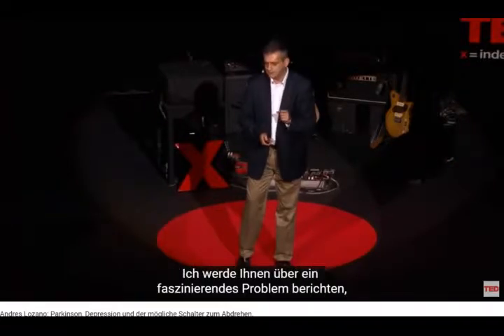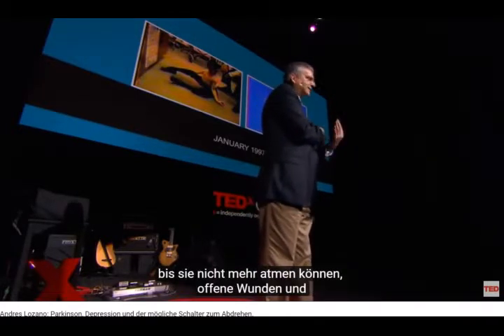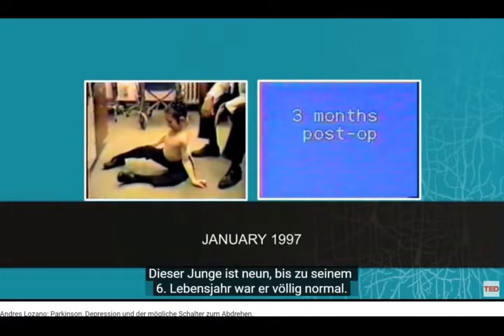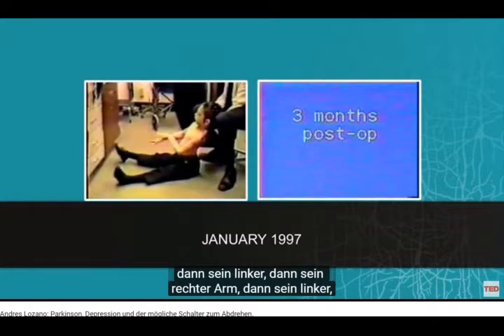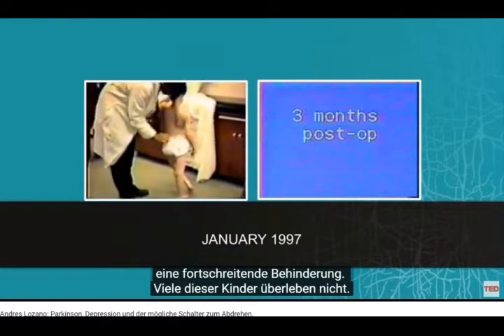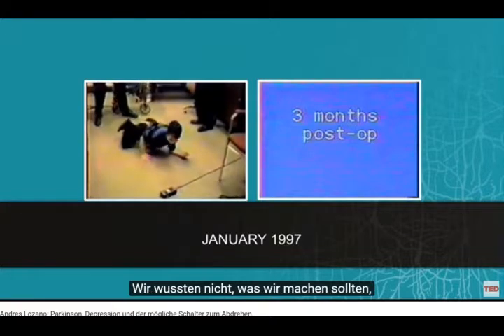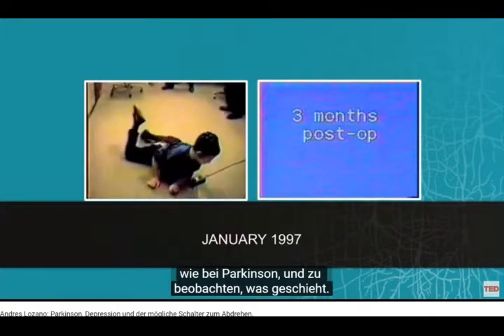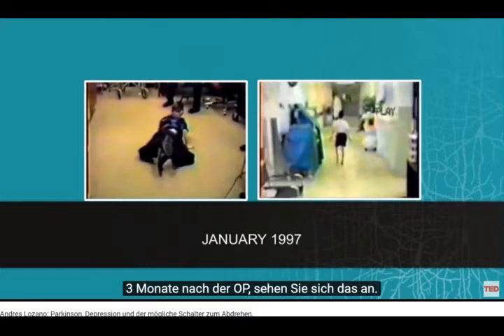Professor Andres Lozano - Neurochirurg über die Behandlung von Dystonie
Ausschnitt von Professor Lozanos   Vortrag über die Möglichkeiten der operativen Therapie,  Heilung, Genesung und Verbesserung verschiedener neurologischer,  psychiatrischer und kognitiver Störungen der Tiefen Hirnstimulation.

Zu den Erkrankungen , die mit Tiefer Hirnstimulation behandelt werden, gehören ( unter anderem ):
Parkinson, Tremor, Dystonie,Tourette, Depressionen, Zwangsstörung ( letztere  in Deutschland kassenzugelassen ).
Weitere Informationen und Erfahrungsberichte - speziell zur Zwangsstörung und Depressionen finden Sie auf unserer Webseite. Dort gibt es auch ein Klinikverzeichnis insbesondere der sowohl als auch auf psychiatrische Behandlungen spezialisierten Kliniken.